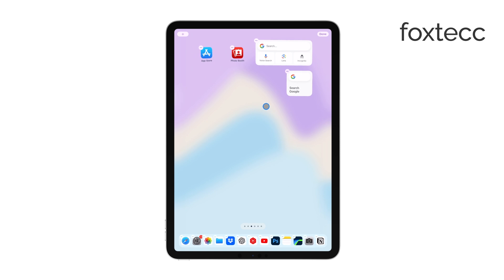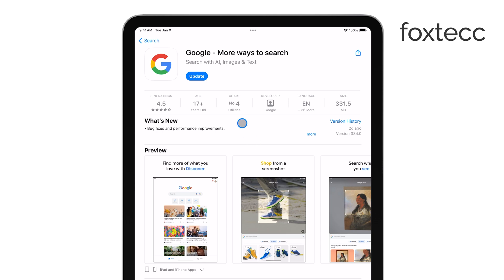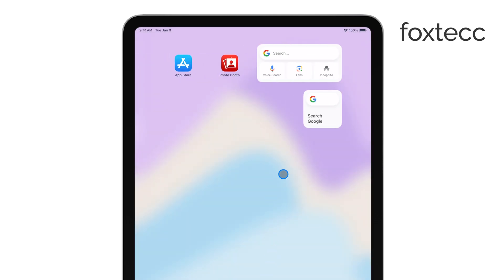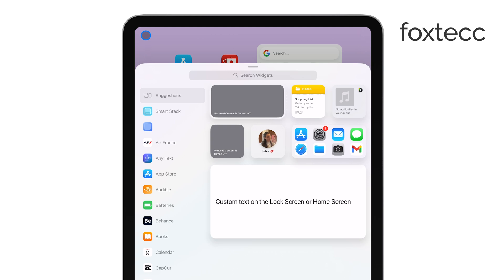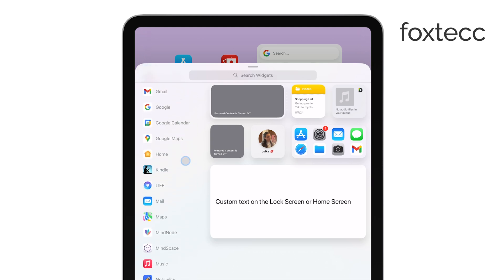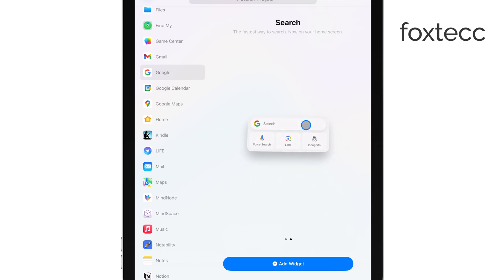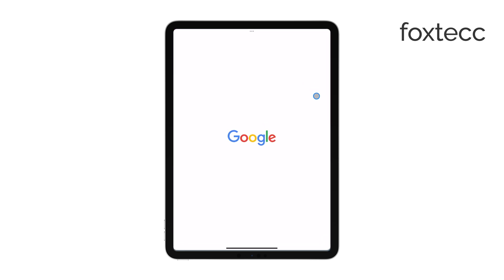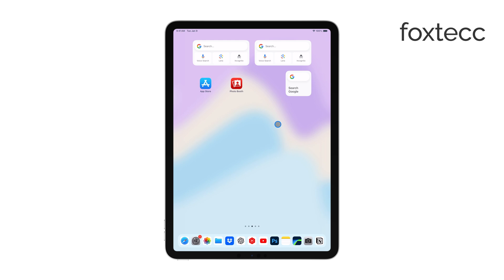How to Add Google Search Bar to Home Screen for iPad (tutorial)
In this video, I’ll show you how to add the Google search bar to your iPad home screen. Follow my step-by-step guide to make searching the web faster and more convenient. Perfect for anyone looking to streamline their iPad usage.